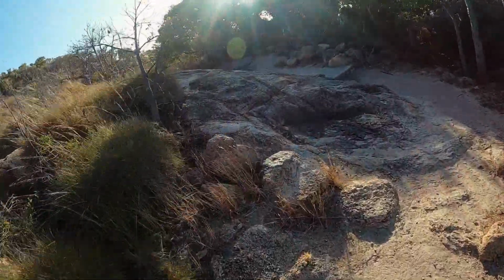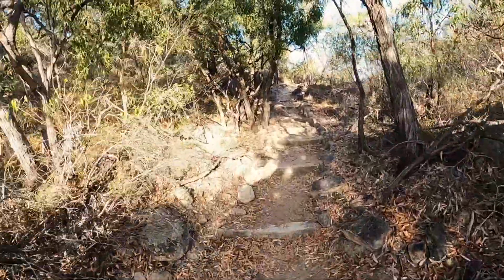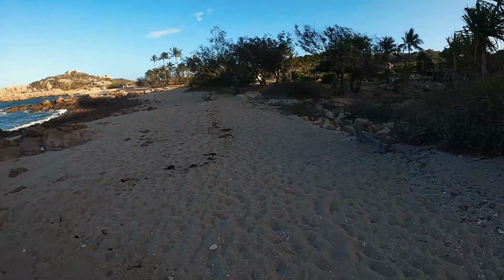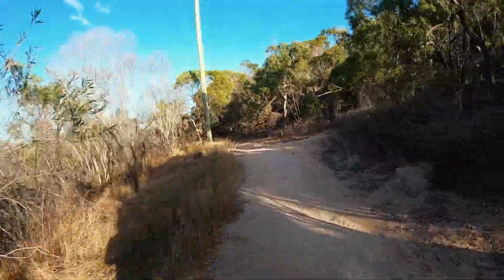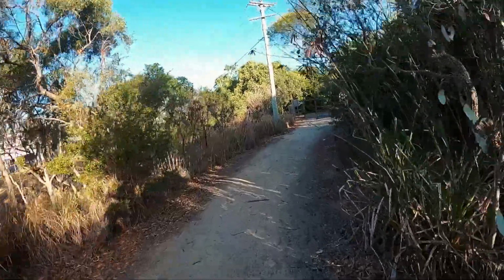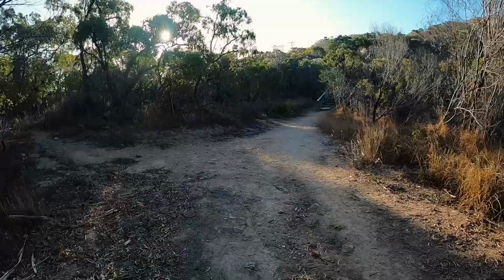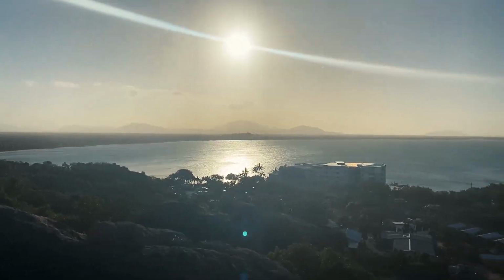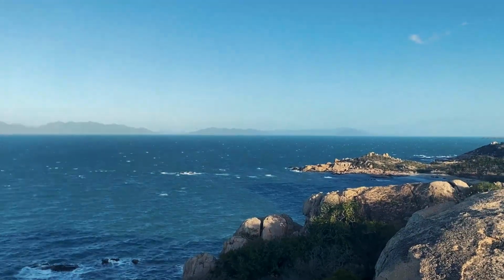Running Australia - Bowen, Queensland